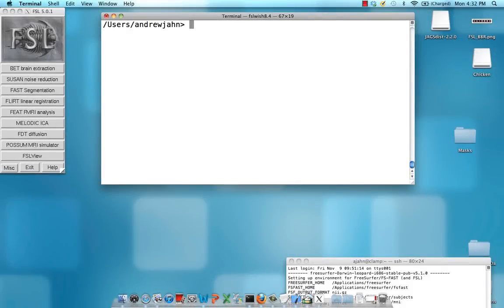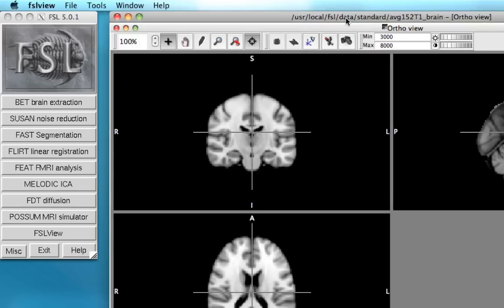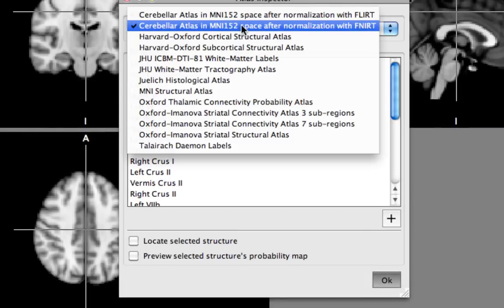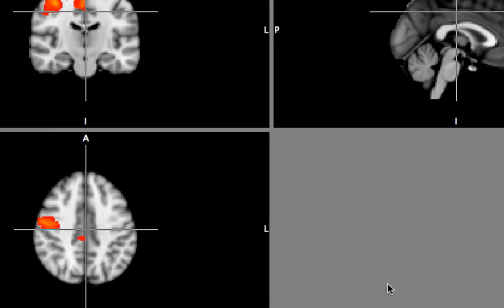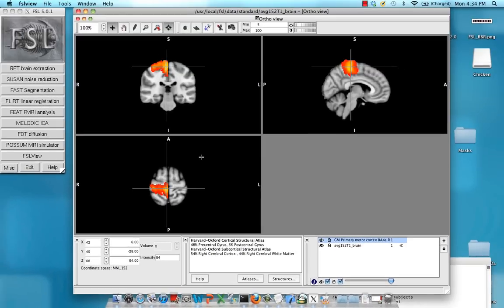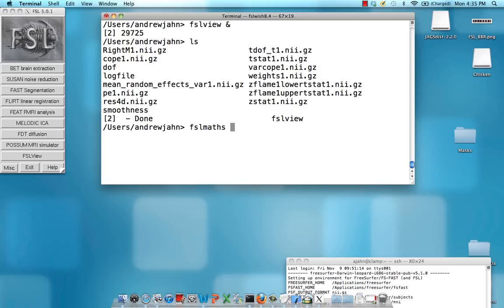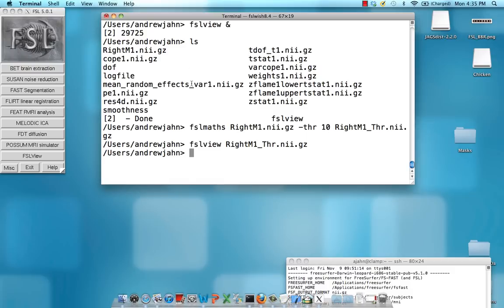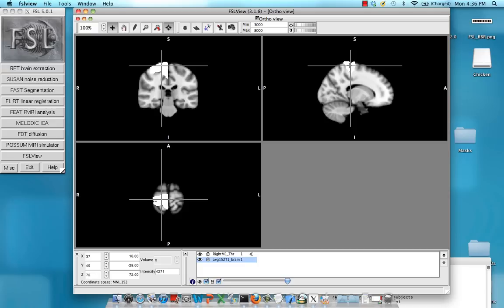FSL Creating Masks from Atlas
How to create ROI masks from FSL's built-in atlases.